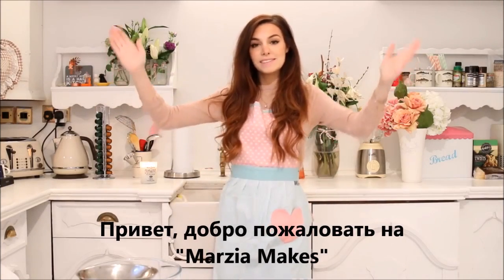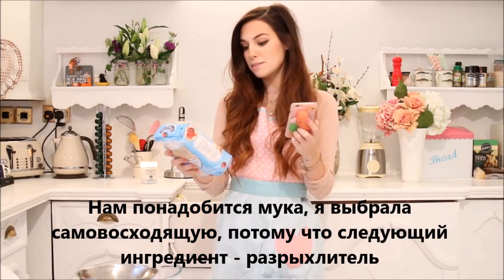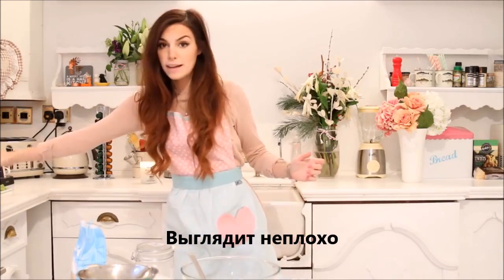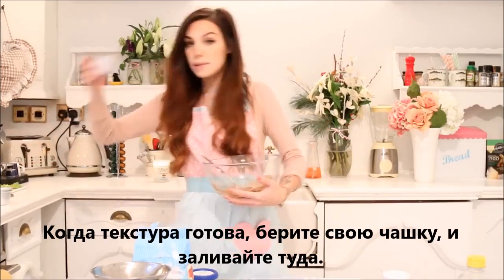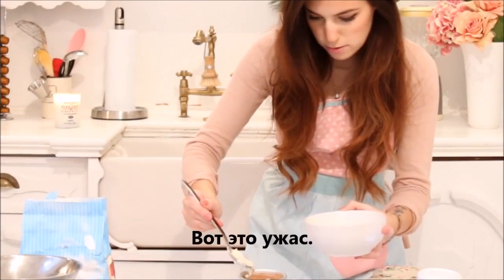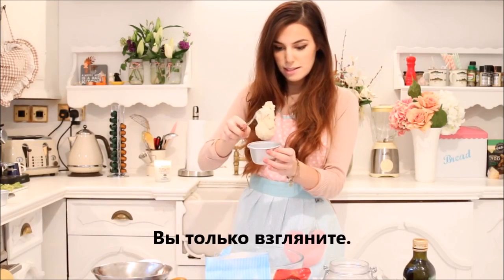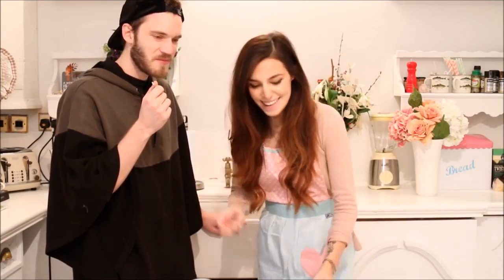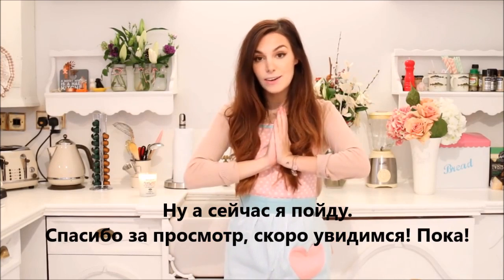MUG CAKES | Marzia Makes (CutiePieMarzia, русские субтитры / rus sub)